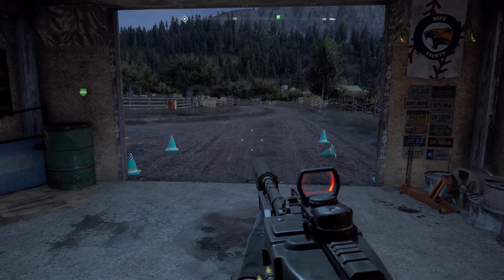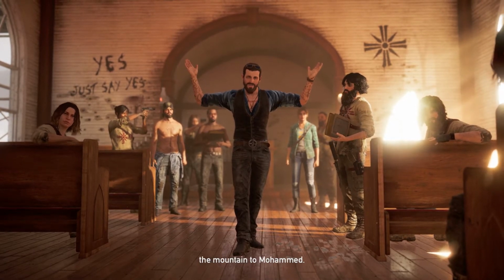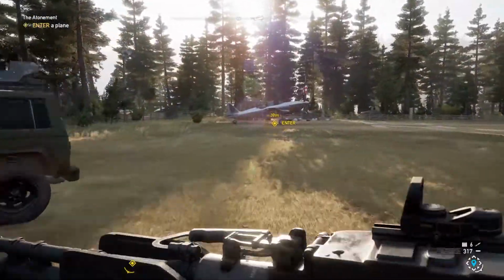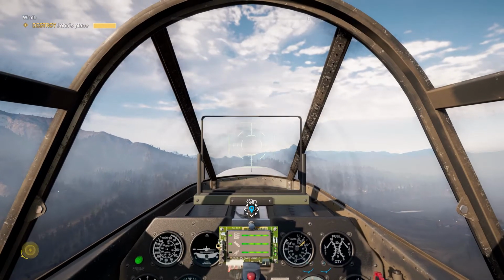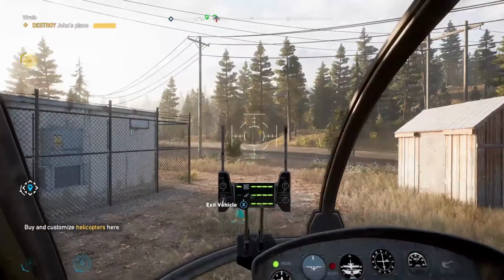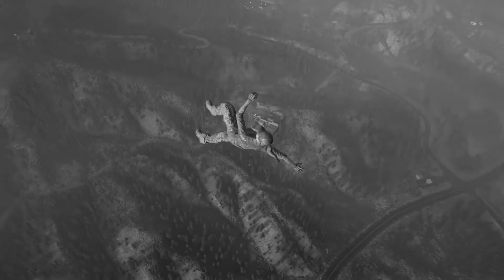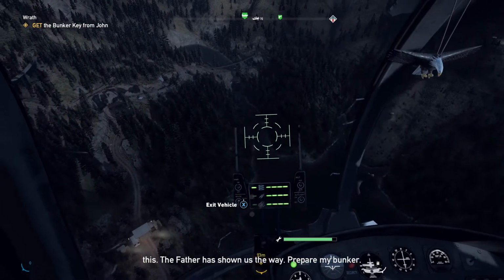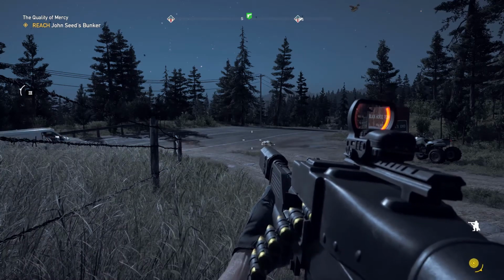Far Cry 5 Part 44 Real Life Walkthrough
Far Cry 5 came out on March 27, 2018, At the time it was a new First Person Shooter (FPS) .  This was the 5th part of a series by Ubisoft.
Since then Ubisoft has came out with New Dawn . Which is the second part of Far Cry 5